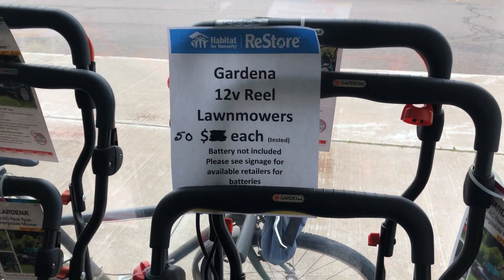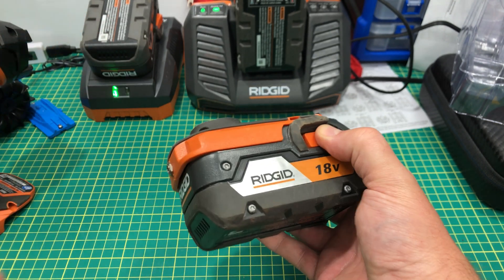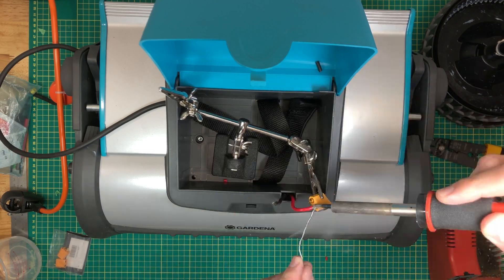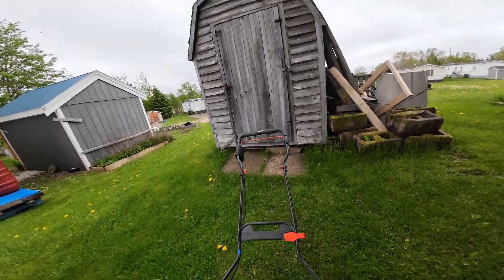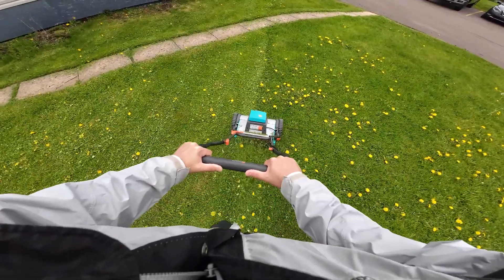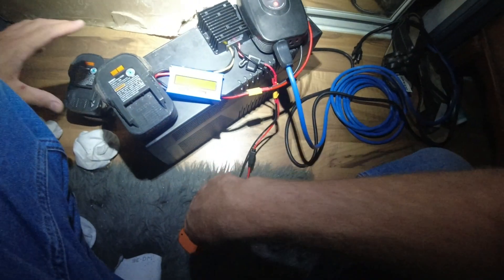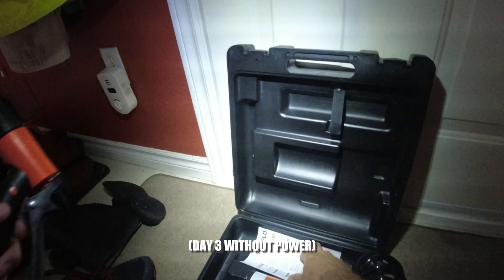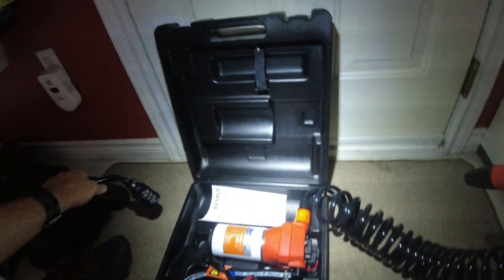Running 12V Gardena 380AC on 18V cordless drill batteries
In this video I upgraded from 12V lead acid battery to an 18V lithium ion ridgid battery.